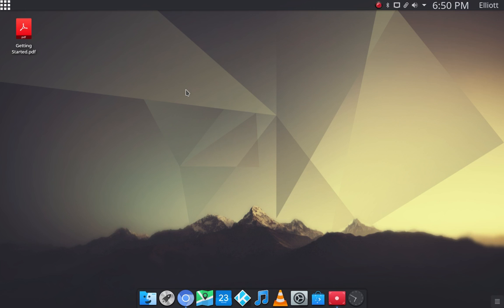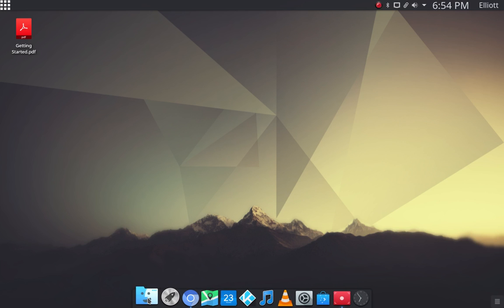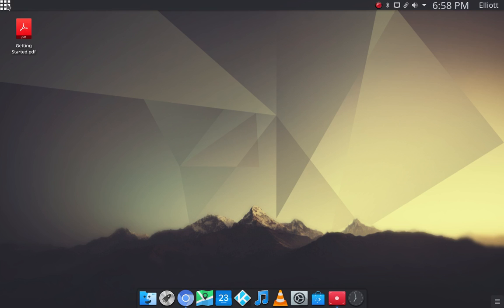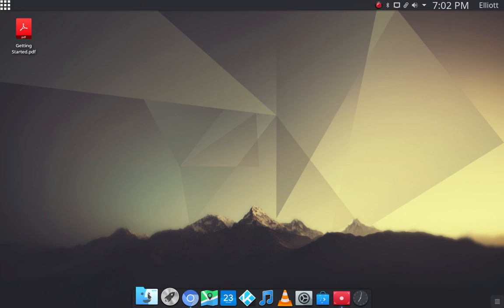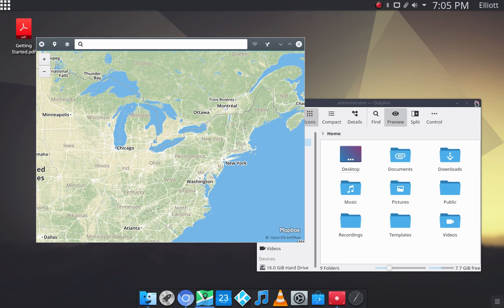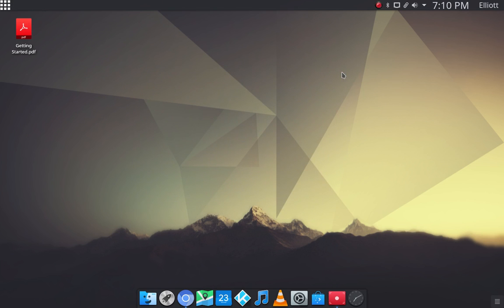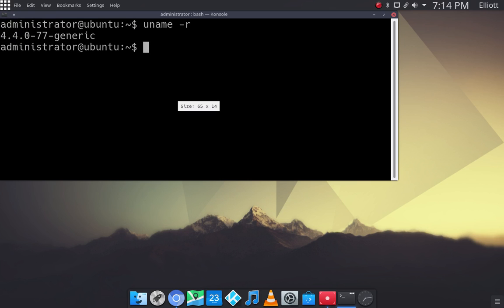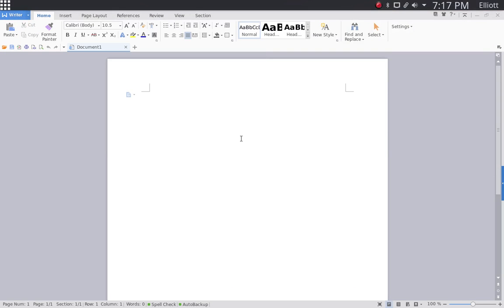BackSlash Linux Olaf Review: Not Your Typical KDE Distro, In A Good Way